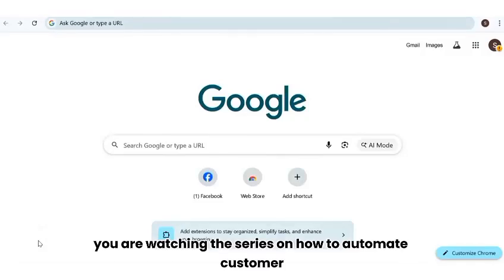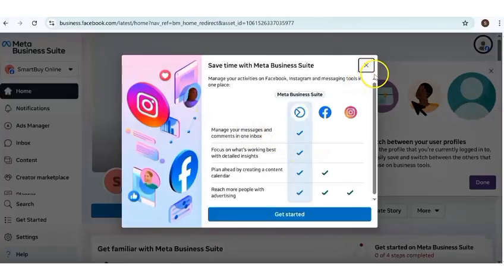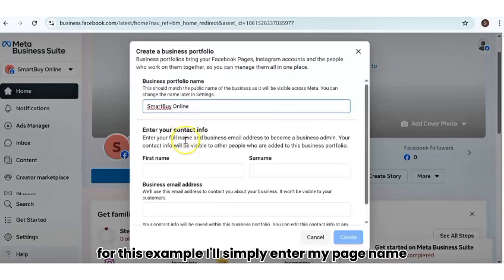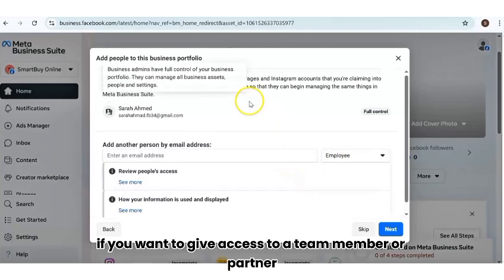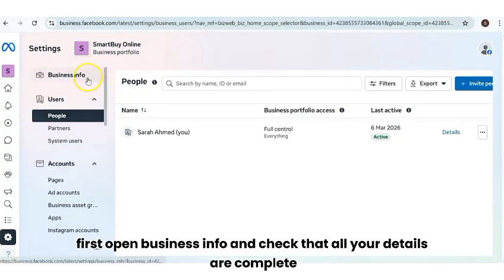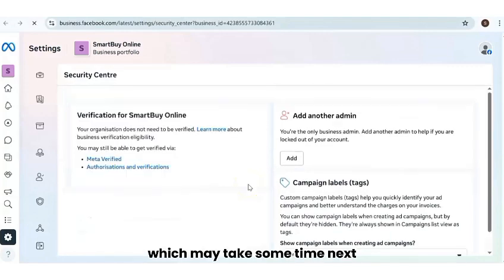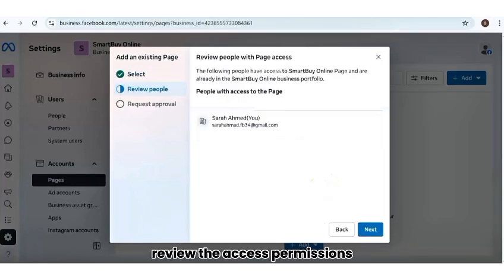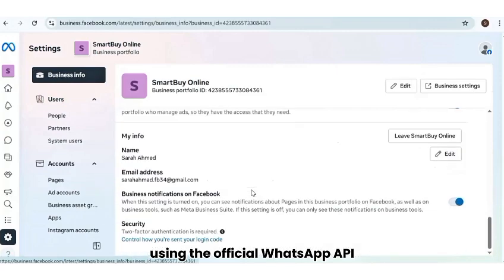How to Create Meta Business Portfolio Step-by-Step (2026) | Meta Business Suite Setup for Automation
In this step-by-step tutorial, you’ll learn how to create a Meta Business Account using Meta Business Suite, an essential setup for businesses that want to run ads, manage business assets, and connect WhatsApp automation with Shopify stores.

If you plan to automate customer support, reduce response time, and scale your online business using the official WhatsApp API, setting up your Meta Business Account correctly is the first and most important step.

In this video, we cover:
✔ How to access Meta Business Suite
✔ Creating a Business Portfolio (Meta Business Account)
✔ Adding and connecting a Facebook Page
✔ Setting up business information & verification
✔ Managing permissions and account access
✔ Preparing your business for WhatsApp automation & Shopify integration

This guide is perfect for Shopify store owners, eCommerce businesses, digital marketers, and entrepreneurs who want to automate customer support and build a professional Meta business infrastructure.

🚀 In the next video, we’ll show you how to connect WhatsApp with your Shopify store using the Official WhatsApp API.